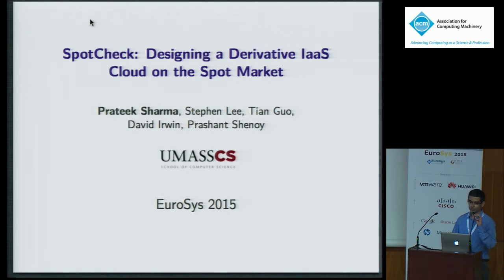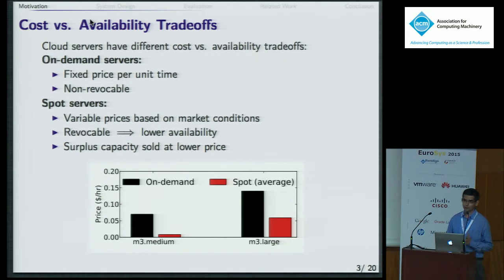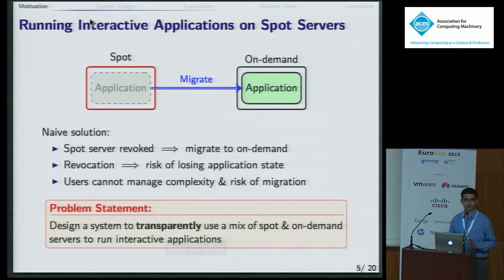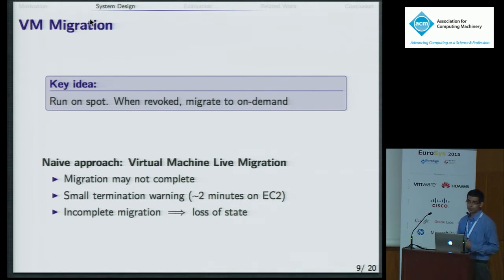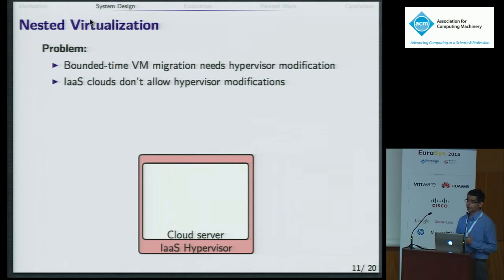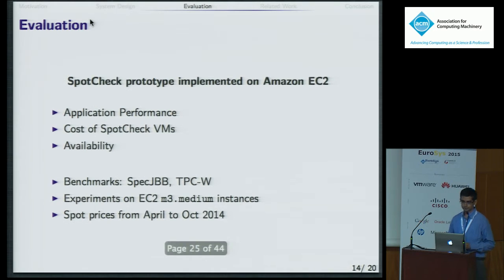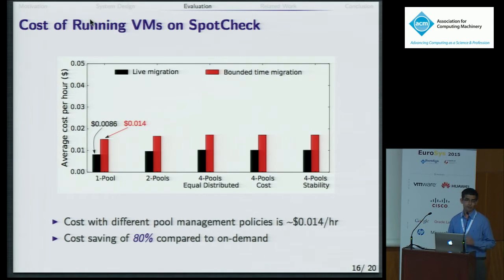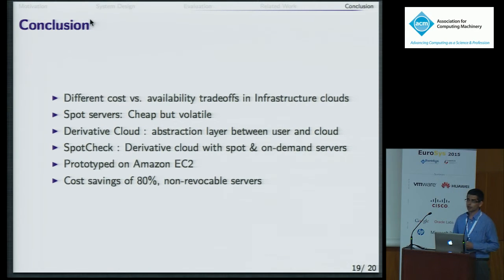SpotCheck: designing a derivative IaaS cloud on the spot market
Authors:
Prateek Sharma, Stephen Lee, Tian Guo, David Irwin, Prashant Shenoy

Abstract:
Infrastructure-as-a-Service (IaaS) cloud platforms rent resources, in the form of virtual machines (VMs), under a variety of contract terms that offer different levels of risk and cost. For example, users may acquire VMs in the spot market that are often cheap but entail significant risk, since their price varies over time based on market supply and demand and they may terminate at any time if the price rises too high. Currently, users must manage all the risks associated with using spot servers. As a result, conventional wisdom holds that spot servers are only appropriate for delay-tolerant batch applications. In this paper, we propose a derivative cloud platform, called SpotCheck, that transparently manages the risks associated with using spot servers for users.

SpotCheck provides the illusion of an IaaS platform that offers always-available VMs on demand for a cost near that of spot servers, and supports all types of applications, including interactive ones. SpotCheck's design combines the use of nested VMs with live bounded-time migration and novel server pool management policies to maximize availability, while balancing risk and cost. We implement SpotCheck on Amazon's EC2 and show that it i) provides nested VMs to users that are 99.9989% available, ii) achieves nearly 5x cost savings compared to using equivalent types of on-demand VMs, and iii) eliminates any risk of losing VM state.